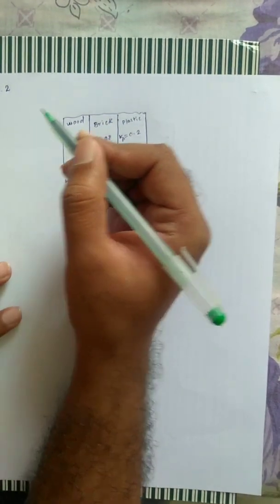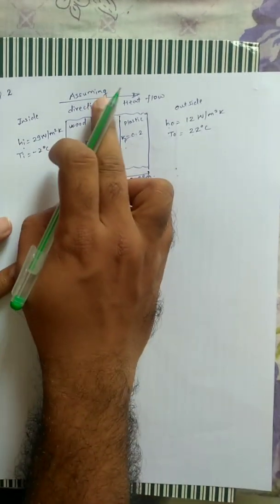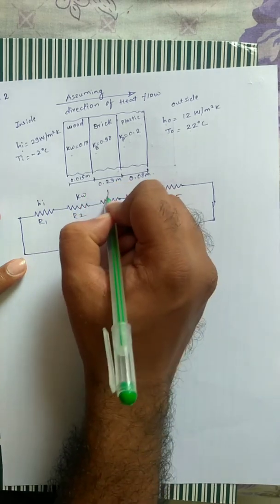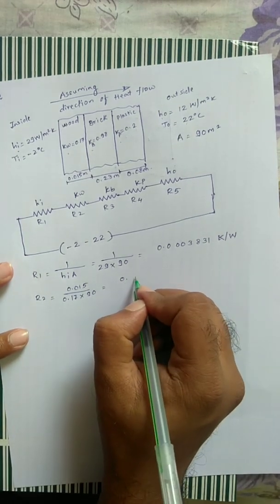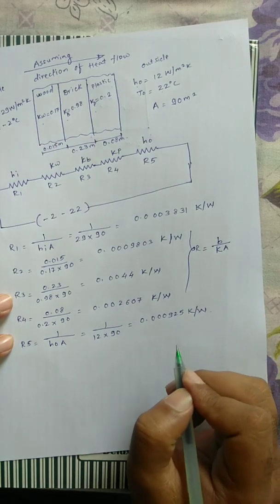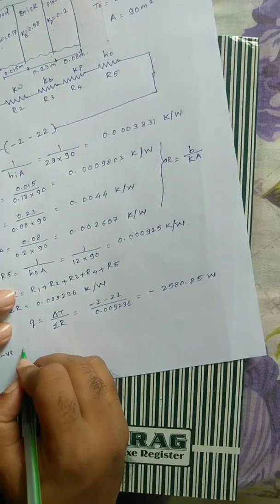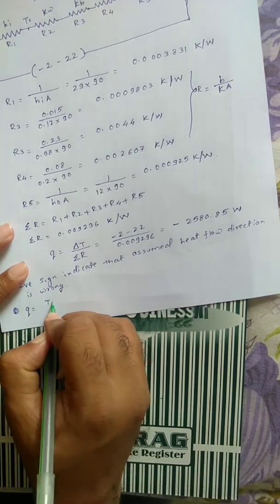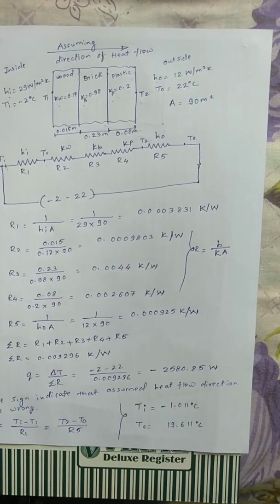Q2 Solution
Problem on Composite Slab- Q.2